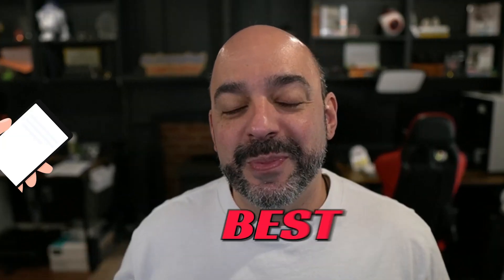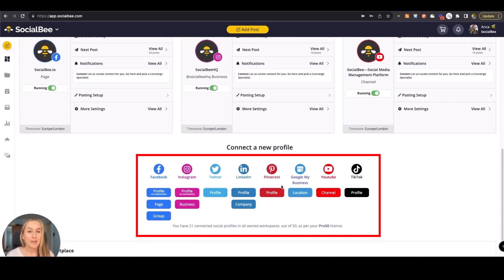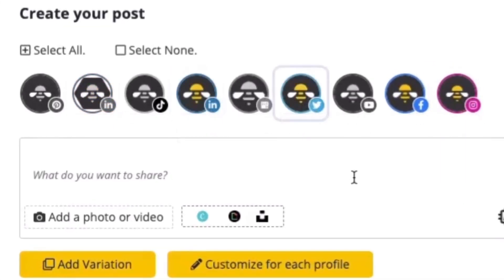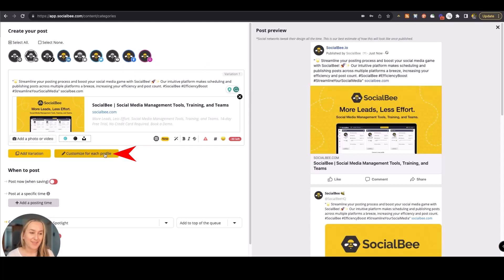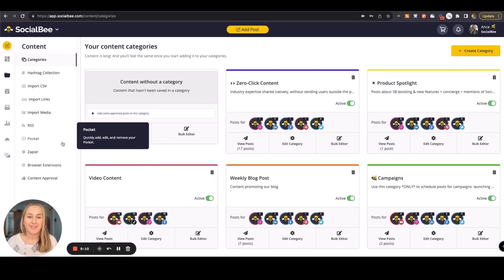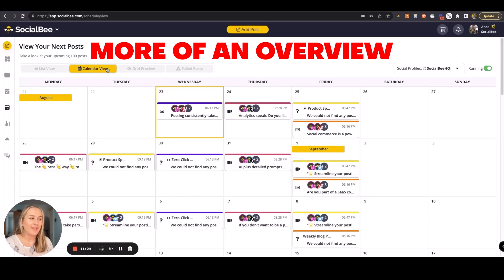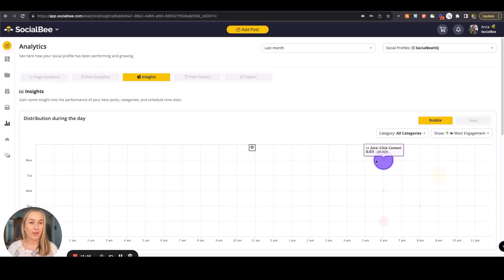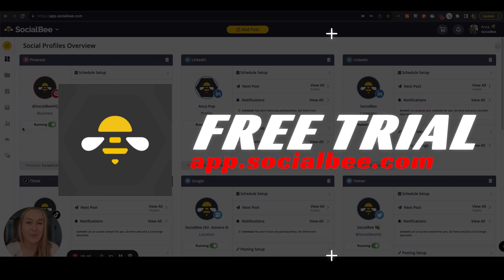This Social Media Tool Made Us 10X More Productive!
This is Nuno Tavares from @AutomatedMarketer and today we are going over the ins and outs of Social Bee in 2023 review and beginner's guide!

Whether you're new to the platform or looking to enhance your skills, this video will walk you through all the essential features and tips to get the most out of Social Bee. Dive in to learn about its latest updates, best practices, and how it can elevate your social media game.

00:00 - Introduction to the Best Social Media Management Tool
01:36 - Content Organization and Scheduling Options
03:02 - AI-Generated Captions and Customizing Content
04:14 - Post Management, Repurposing, and Analytics
07:37 - Try Social V with a Free Trial